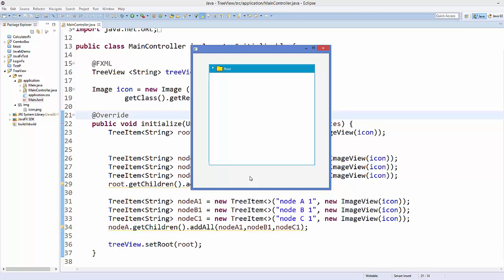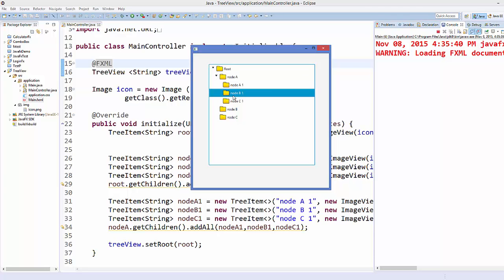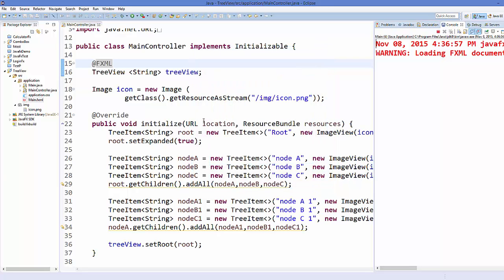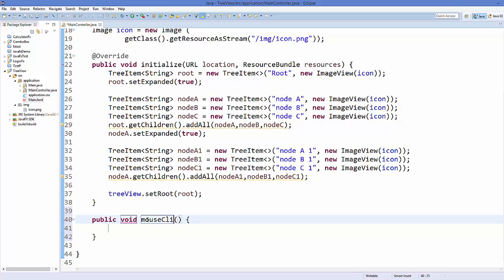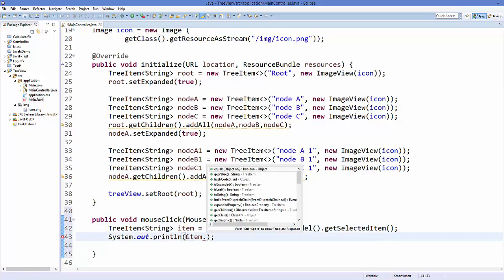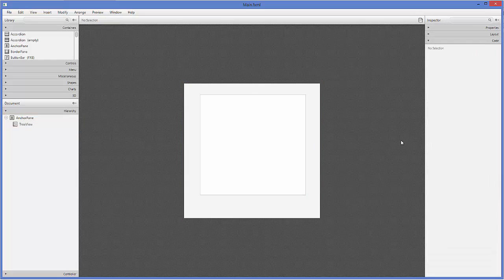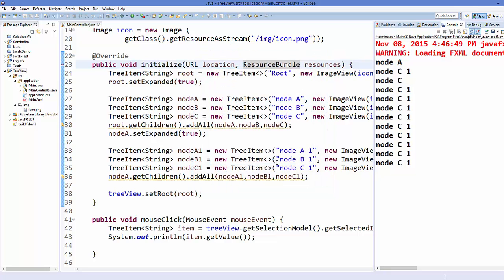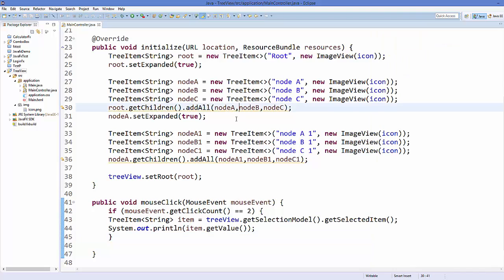JavaFx Tutorial For Beginners 15 - JavaFx TreeView Events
In this JavaFx Tutorial For Beginners Video I will show How to use TreeView Events in JavaFx . I addition I will cover javafx treeview example, javafx treeview fxml, javafx treetableview, javafx 2 - Tree item select event in javafx2, java - Javafx Treeview item action event
Using JavaFX UI Controls: Tree View, JavaFX Controls: TreeView Overview.